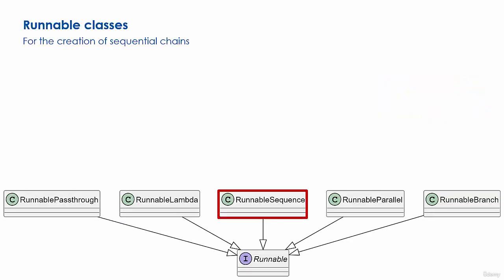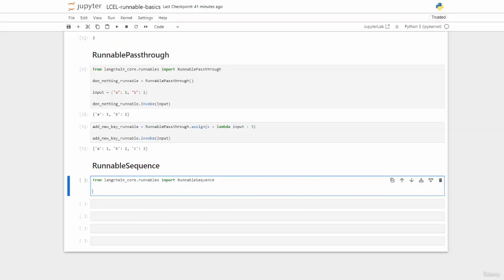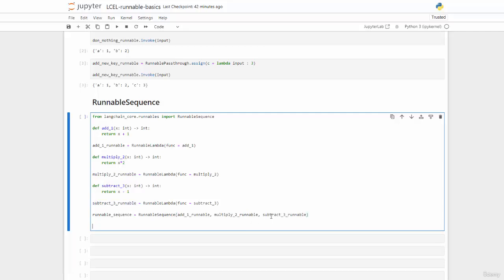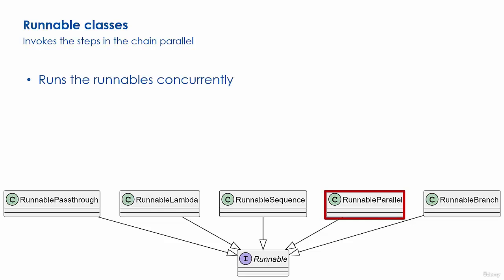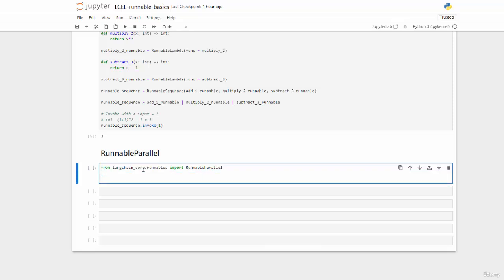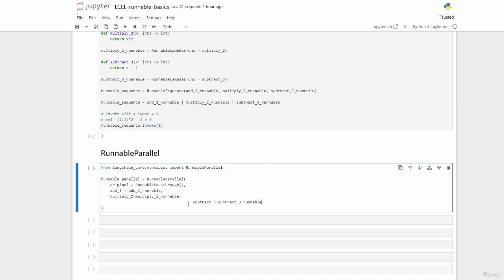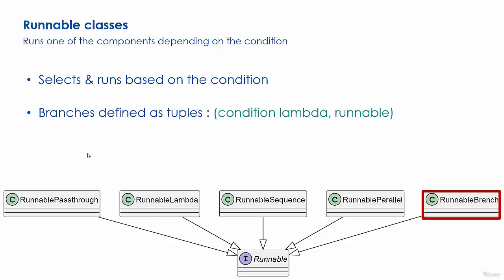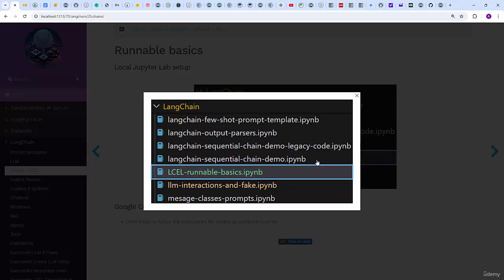12 LCEL Runnable Classes 2 of 2